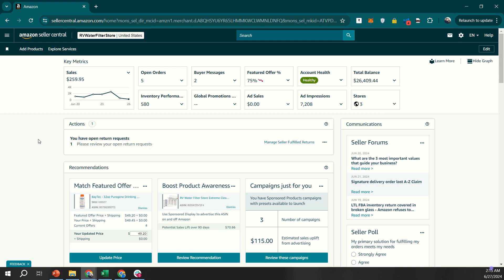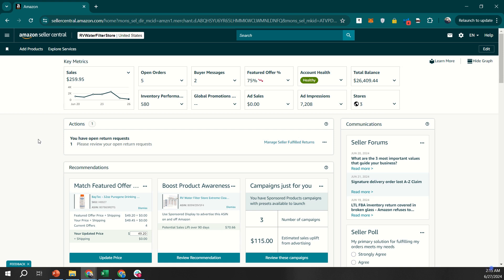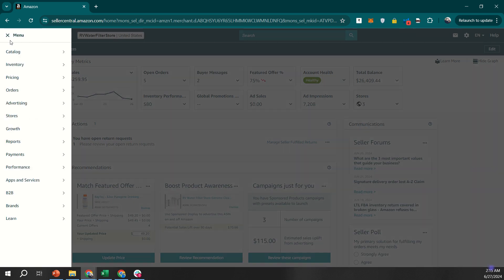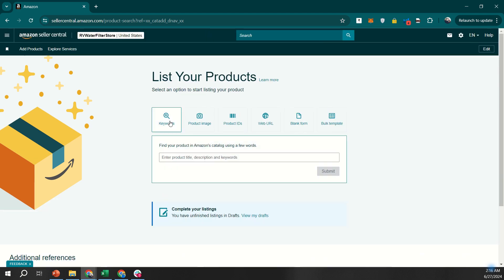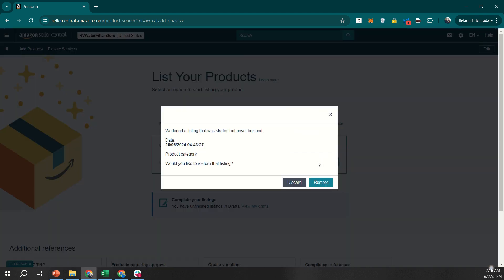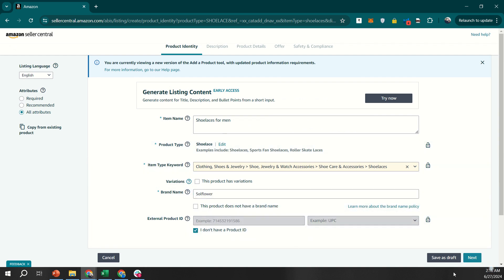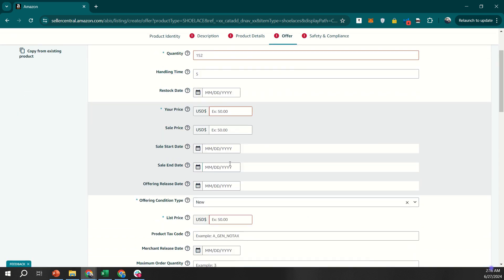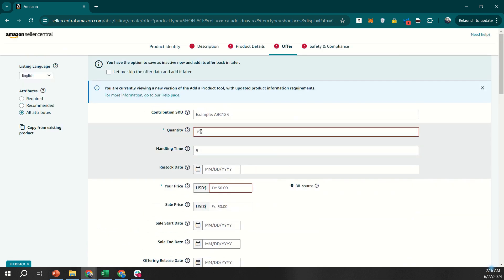FBM Product Listing Setup: A Beginner's Guide to Selling on Amazon with Fulfillment by Merchant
Step-by-Step Guide: Setting Up a Product Listing for Fulfillment by Merchant (FBM) on Amazon

Description:

Welcome to our comprehensive tutorial on how to set up a product listing for Fulfillment by Merchant (FBM) on Amazon! Whether you're a new seller or looking to switch from Fulfillment by Amazon (FBA) to FBM, this video will guide you through the entire process step-by-step.

In this video, you'll learn:

Introduction to FBM: Understand the basics of Fulfillment by Merchant and how it differs from Fulfillment by Amazon (FBA).
Creating a New Product Listing: Step-by-step instructions on how to create a new product listing in Amazon Seller Central.
Setting Up Shipping Options: Learn how to configure your shipping settings to ensure timely delivery to your customers.

Why Choose FBM?

Greater control over your inventory and shipping process.
Potentially lower fees compared to FBA.
Flexibility to use your own shipping methods and carriers.